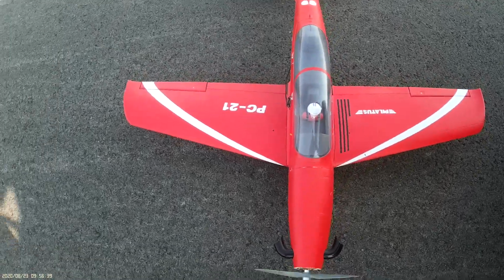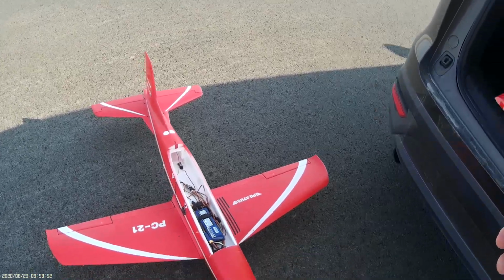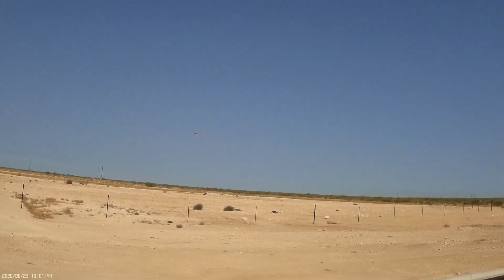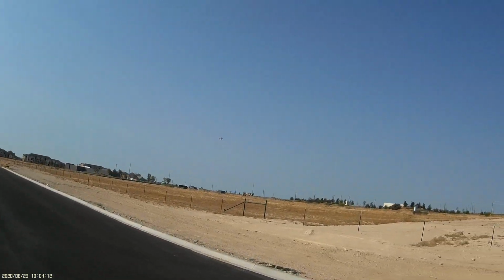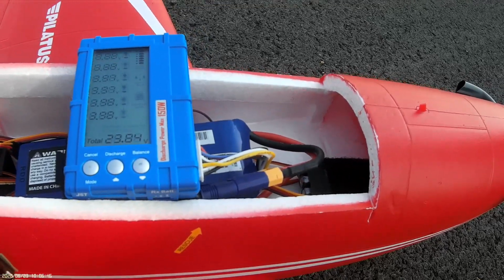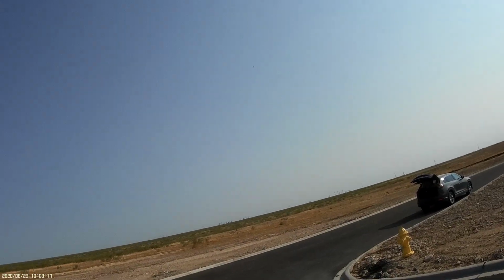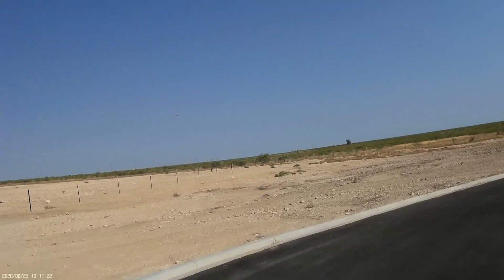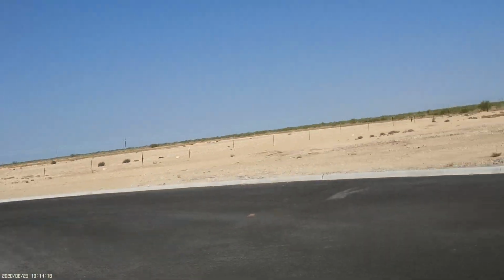FMS PC21 Pilatus flights and rambling thoughts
After 18+ months of stalling, I finally got the broken landing gear replaced on my FMS PC21 Pilatus. I shouldn't have waited so long. This really is a great plane; easy, smooth, aerobatic and fast when you want it.

I've done some power upgrades, as usual, but this time it wasn't for more speed. I had a lot of trouble getting the CG far enough forward for non-disastrous flight, so I swapped the stock motor/ESC for a heavier unit of similar kV (4248 size 770 kV from RocHobby Airacobra replaces 3642 size 760kV, 70A ESC replaces 40A) to get the plane balanced. Now I'm using an APC 10x7 on 6s 2650mah, which pulls around 55A and ~1200 watts peak. I don't fly it like you might think though. This plane is so good at easy cruising and smooth aerobatics, and I can get an easy 8 minutes or more depending on throttle management. It definitely WILL rip, though, if I want to. This plane doesn't really encourage that kind of flying though. Not every 6s plane has to be a speed demon. I suspect too much full throttle flying would cause this one to rip itself apart.

It's considerably more agile than I expected, with the low elevator throws and VERY long fuselage compared to the wingspan. I expected it to be kind of unresponsive on the pitch axis. That is definitely not the case.

I'm also a big fan of the little black mixing box they put in. This takes all of your wing controls, and condenses them into 3 receiver wires. Perfect for decluttering a battery bay (which I haven't, but hey). That little box has 4 extra plugs labelled 'LIGHTS', which leads me to believe one could string some LEDs throughout the fuselage. That seems like a really cool idea that I may try out sometime in the future.

In this and other videos like it, I talk a lot about how this plane and the 1.2m T28 compare and contrast. As kind of a TL:DR, this far surpasses the T28 in every way, while functionally costing the purchaser an even $100 less. I explain in the video that this one cost me $205 with no tax and free shipping from Motion RC, while the T28 cost $305 after Horizon Hobby charged tax (still free shipping). Having this plane, I genuinely regret purchasing the 1.2m T28 from Eflite.

Anyway, I talk about all of that in this video and the other 3 I made today. Hopefully the wind noise isn't too bad. I still need to remedy that issue but I'm still unsure how to do so. Feel free to post any ideas in the comments.

As a final thought, I'm very happy to report that I finally understand where I need to point the camera relative to my head in order to get good video. There's some where I'm flying a little too far away for the camera to get it, but I also do plenty of low/close in passes so you can see how it flies.

Enjoy the video, and happy flying.